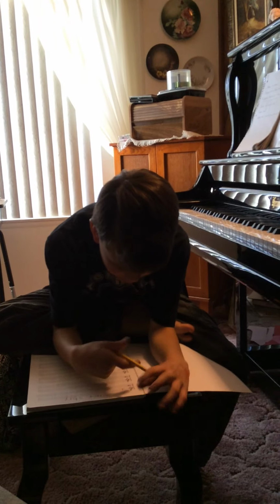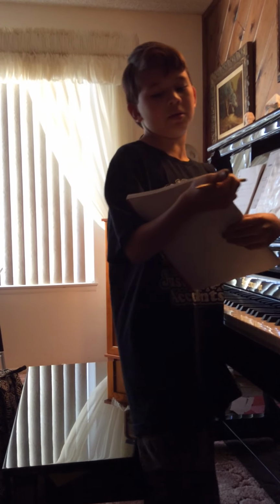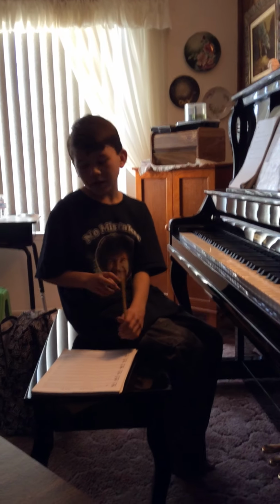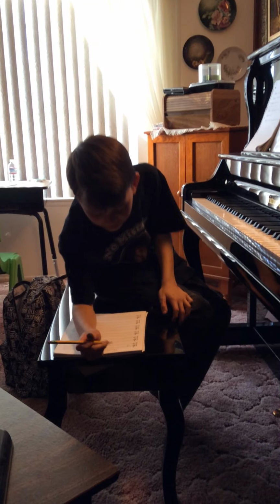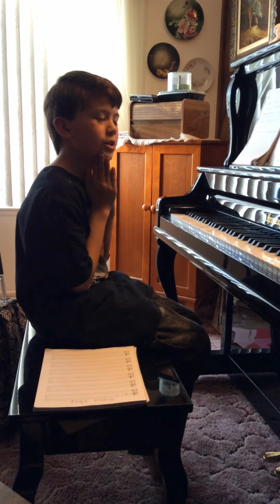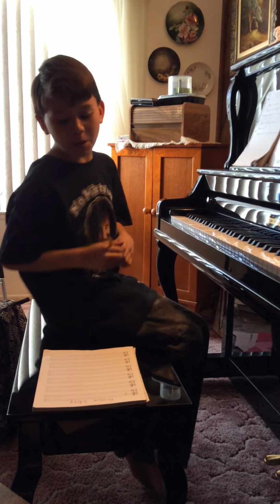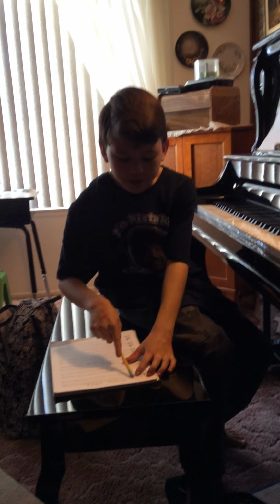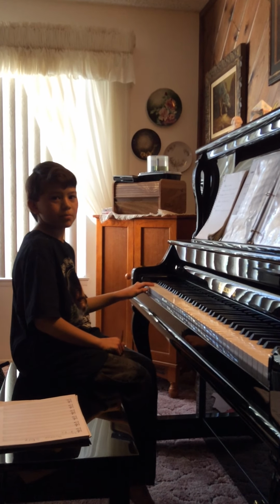How to compose a song for a piano